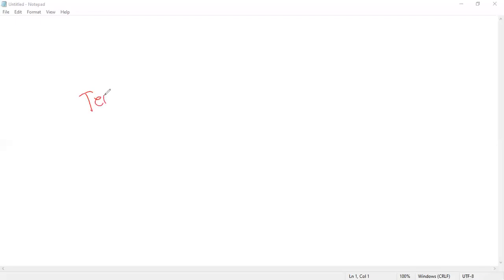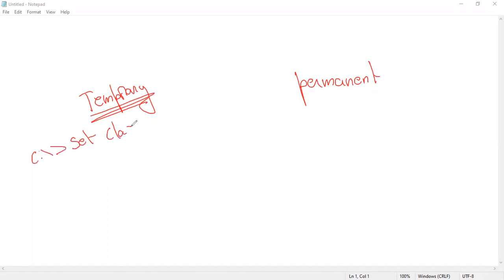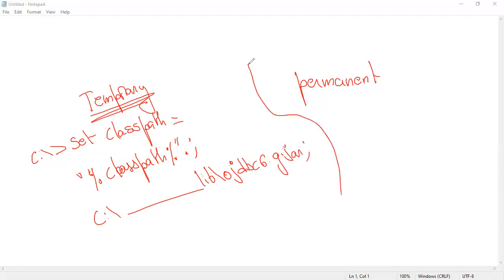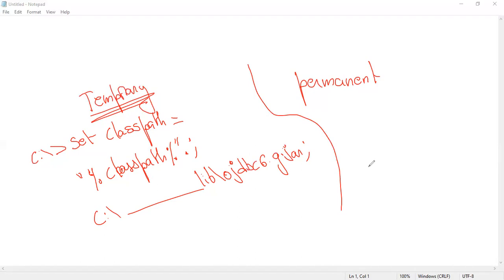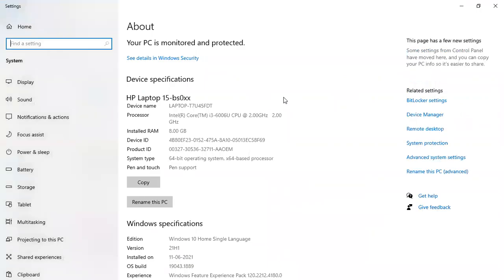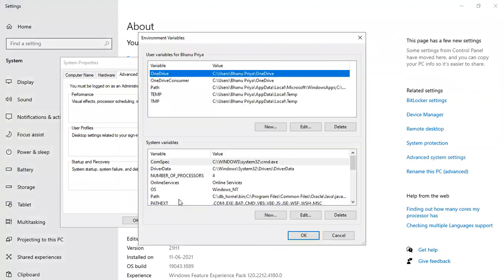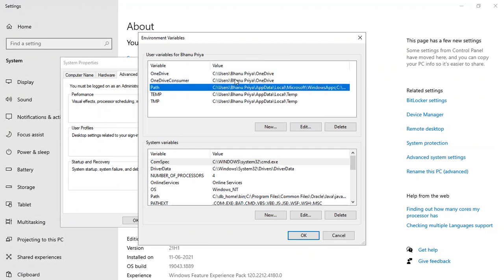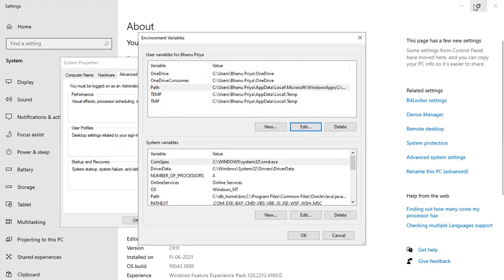How to set Permanent Class Path in Eclipse IDE for JDBC programs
The above video explains about how to set permanent class path in Java for jdbc, servlets programs, for connecting Java application and data base